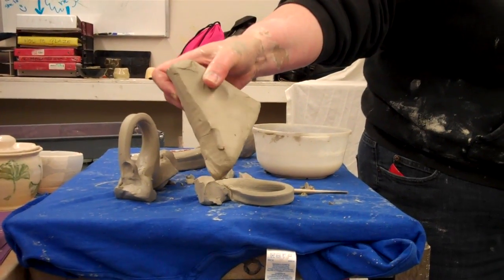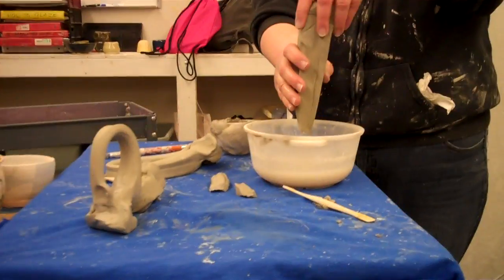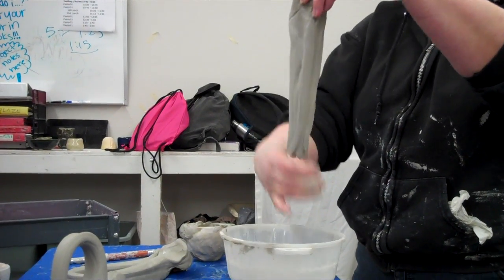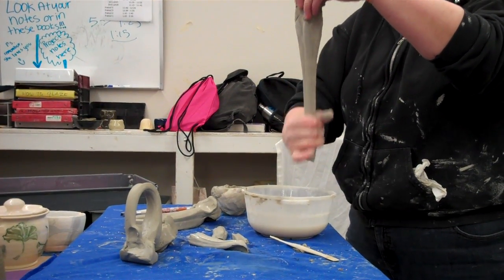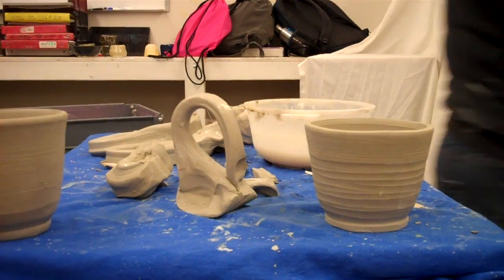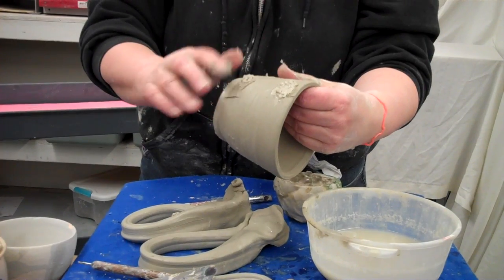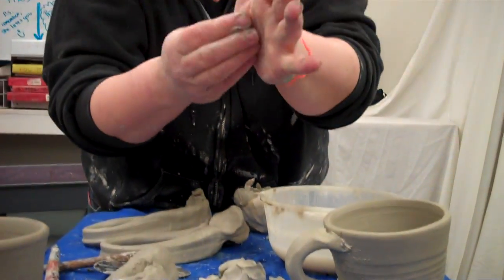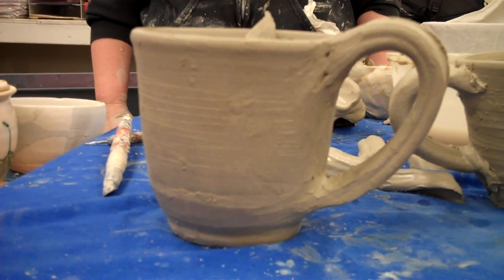Pulling a Handle Video